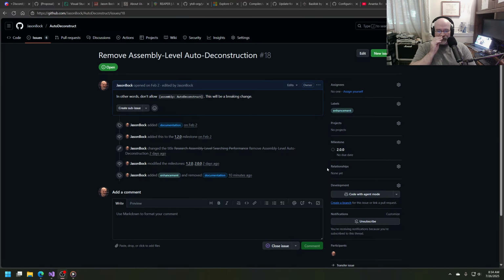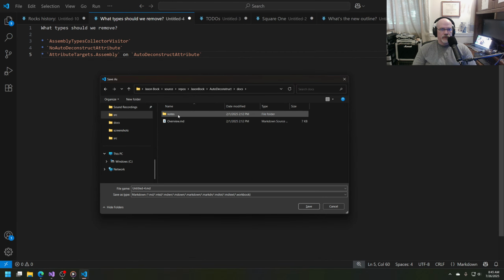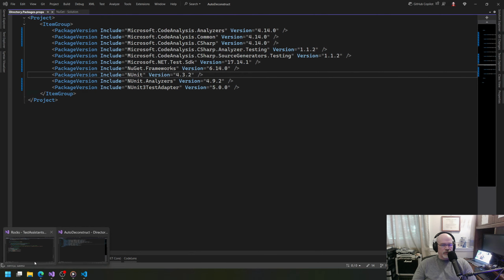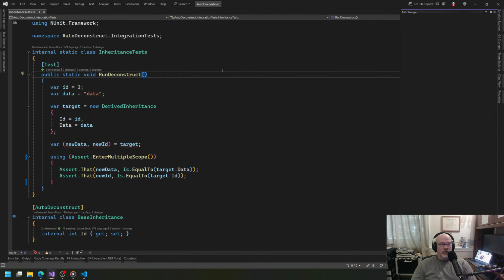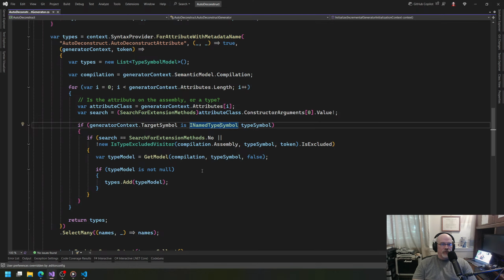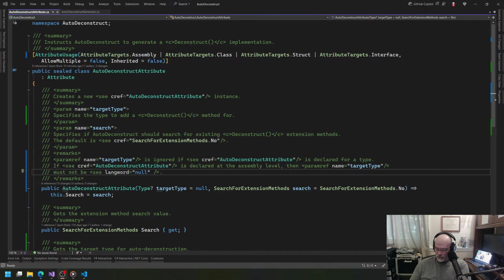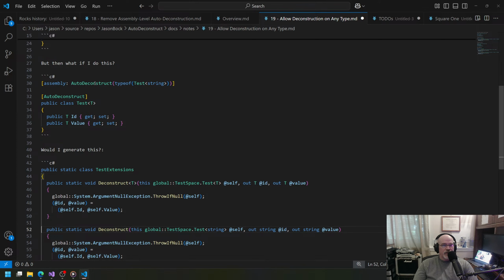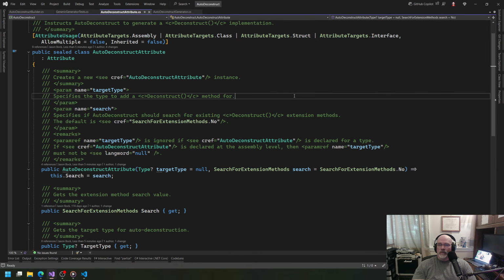Random.Code() - Removing Assembly-Level Searching in AutoDeconstruct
In this stream, I'm going to remove a feature in AutoDeconstruct, and then (time permitting) add a new feature in.